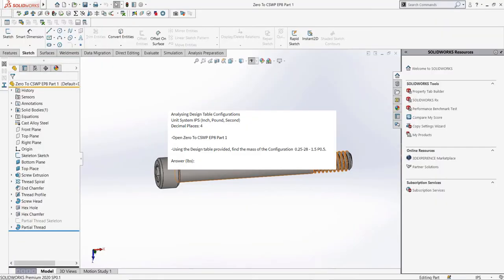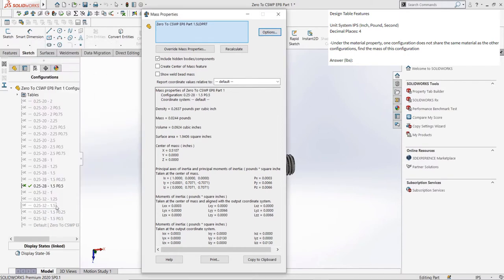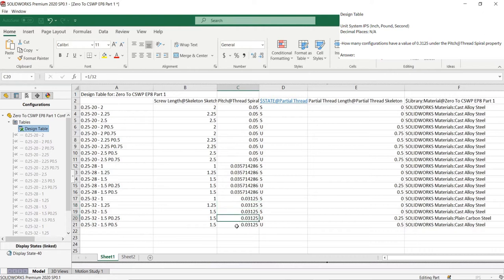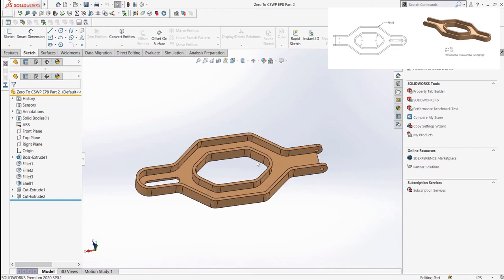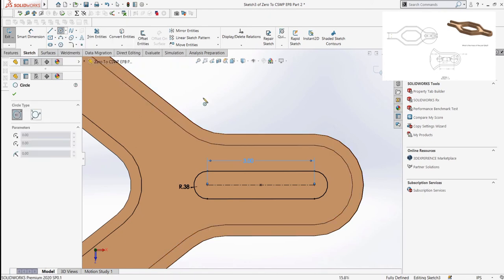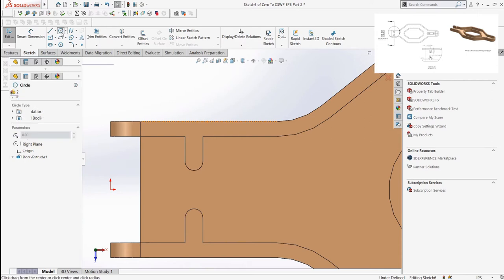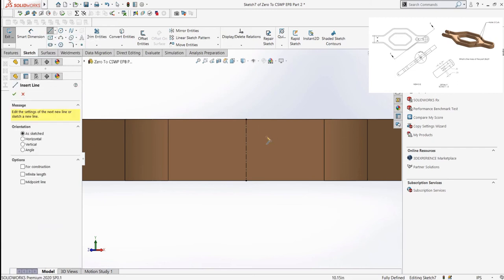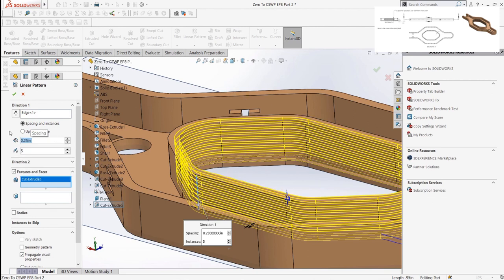Zero to CSWP #8 | Beginner Solidworks Tutorials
Episode eight of the Zero to CSWP (Certified Solidworks Professional) Series. In this episode we practice segment two of the CSWP Exam

Timestamps
00:00 Introduction
00:56 Part One
06:45 Part Two
17:23 Outro

Answers

Part One:
0.244 pounds
0.267 pounds
U
5
0.377 pounds

Part Two:
1.468 pounds
1.454 pounds
1.470 pounds
1.465 pounds
1.409 pounds